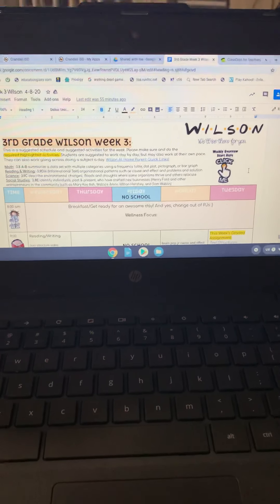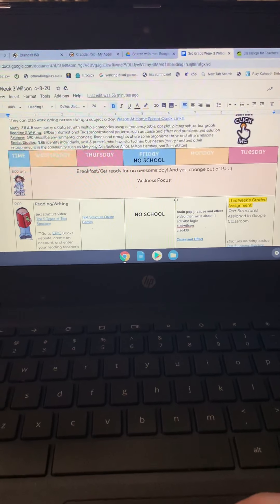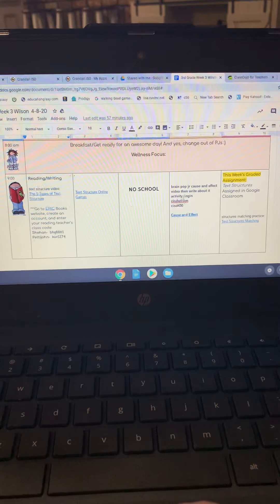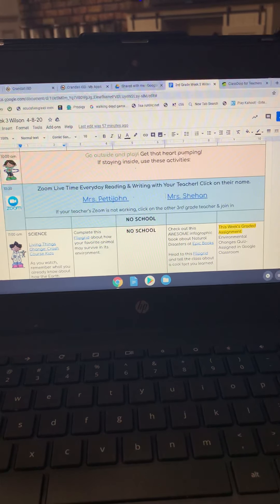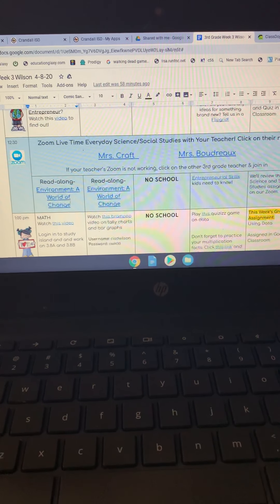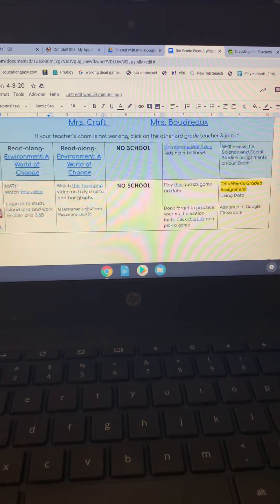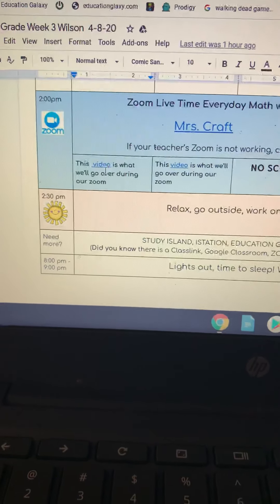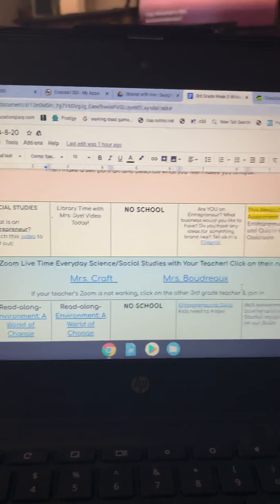Weekly overview 3rd grade